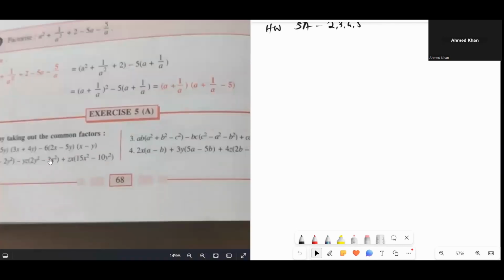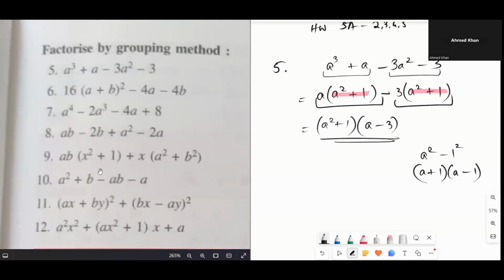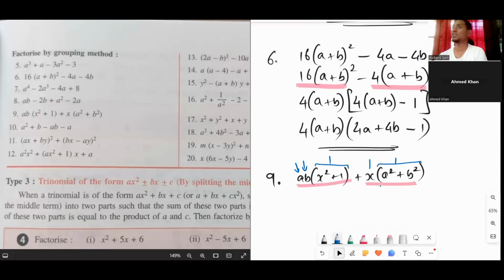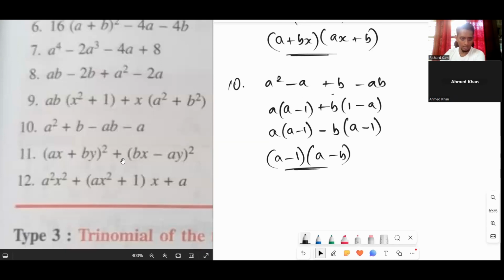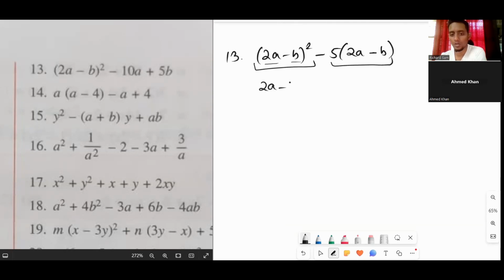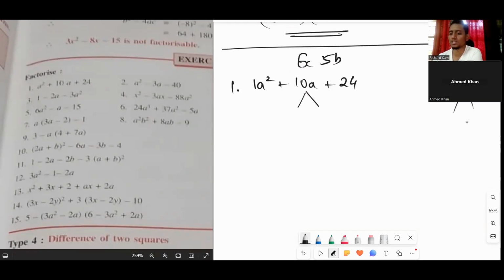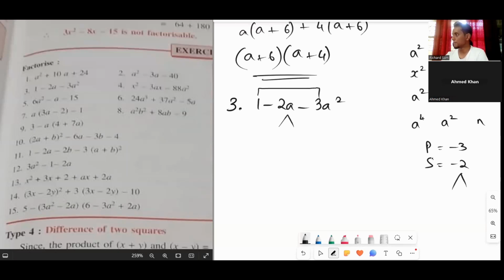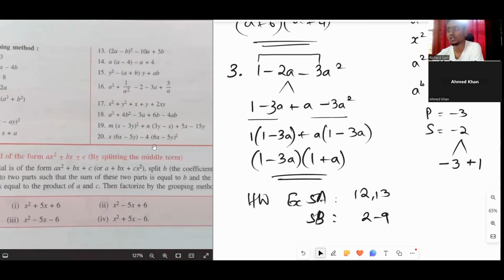Factorization | 9th ICSE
Factorization by grouping and factorizing trinomials